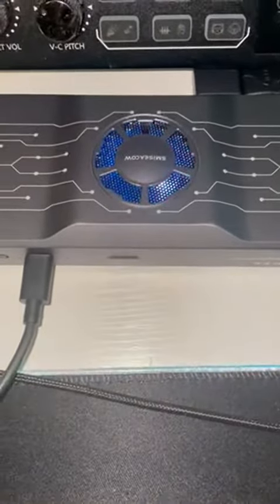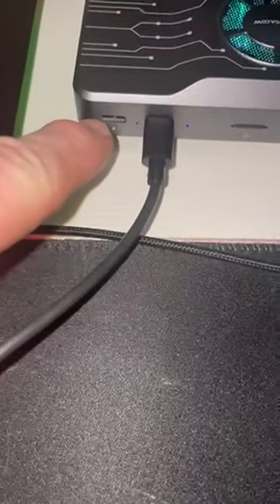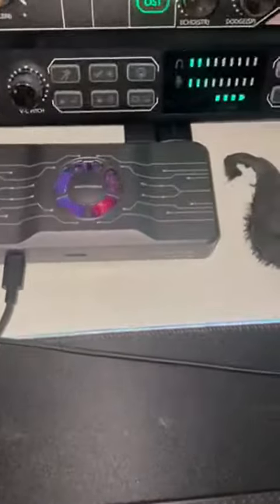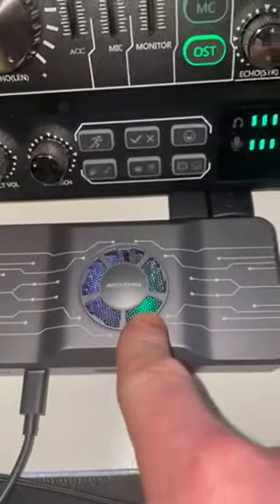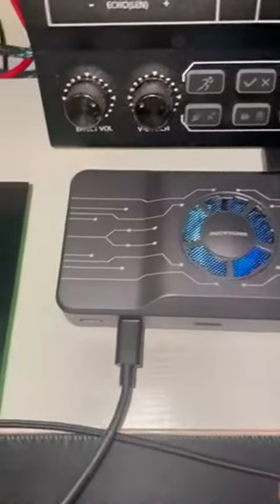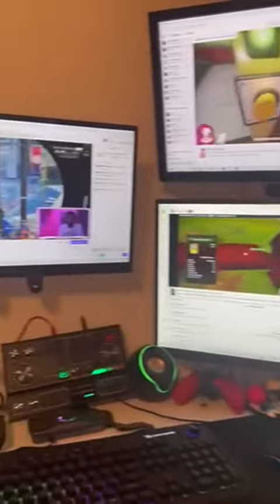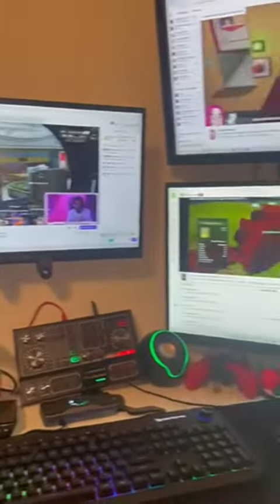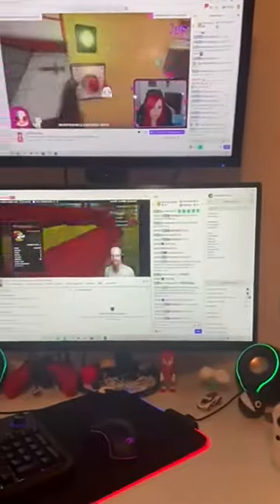Kwumsy & SMISEACOW USB C Hub,Quadruple Display USB C to Triple HDMI Docking Station Adapter Review